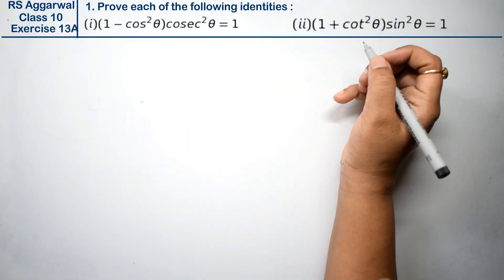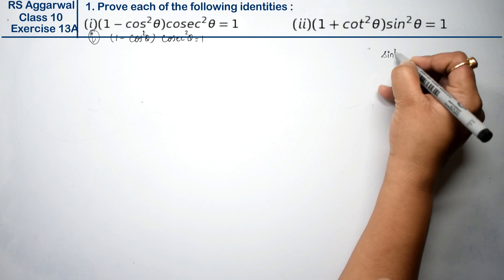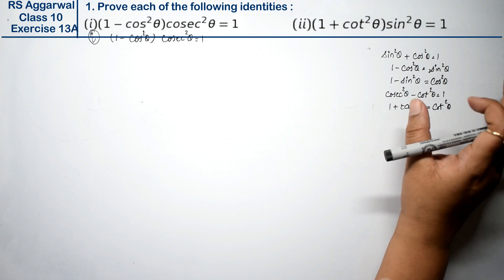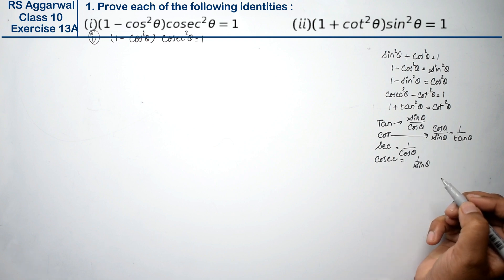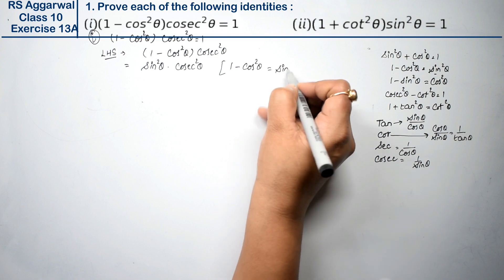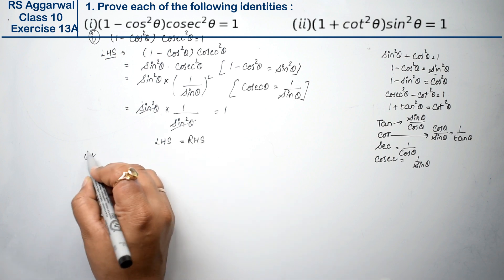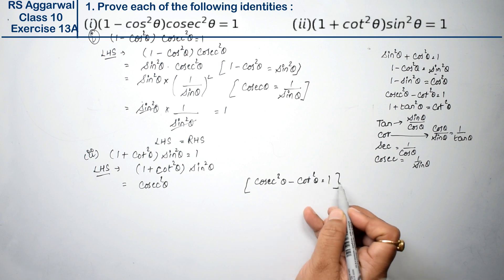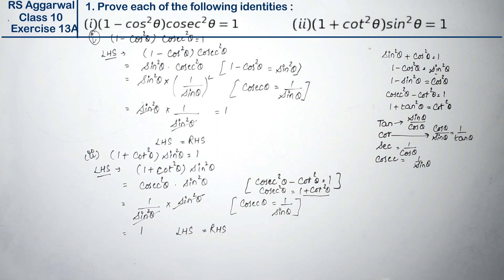Trigonometric Identities | Class 10 Exercise 13A Question 1 | RS Aggarwal | Learn Maths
Class - 10
Chapter - 13 - Trigonometric Identities
Exercise - 13A
Question - 1

Regards,
Garima Agarwal